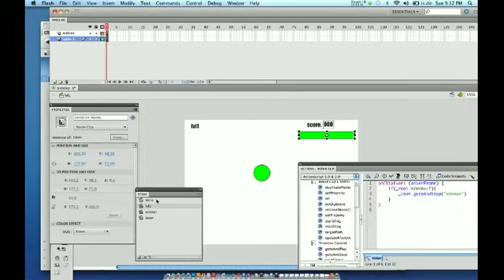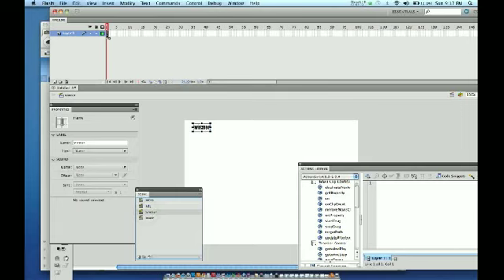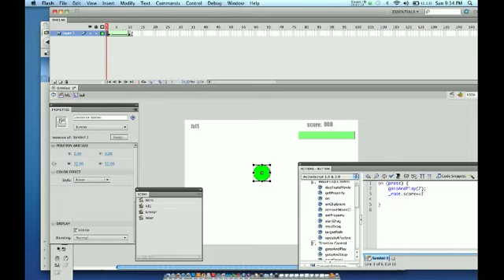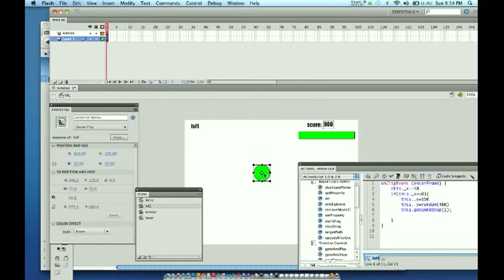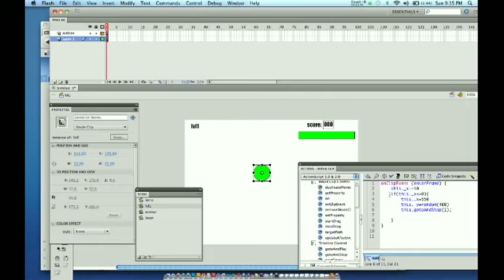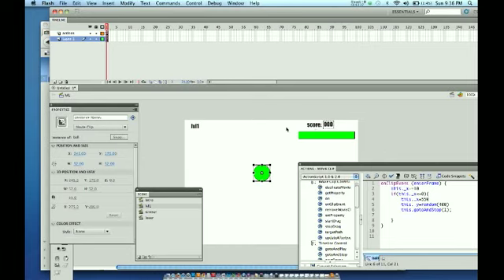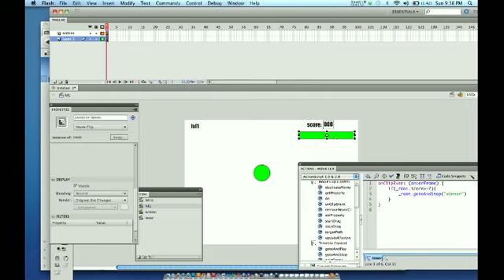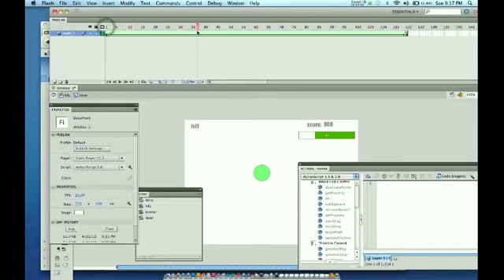pt 8 recap - Computer